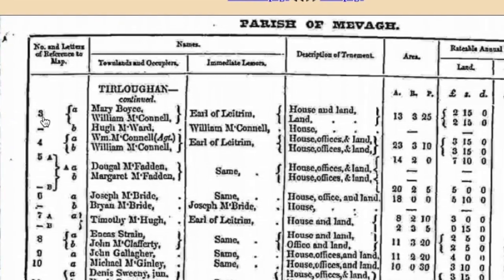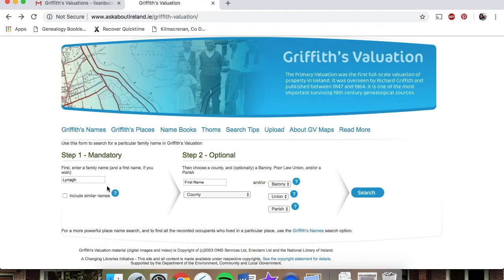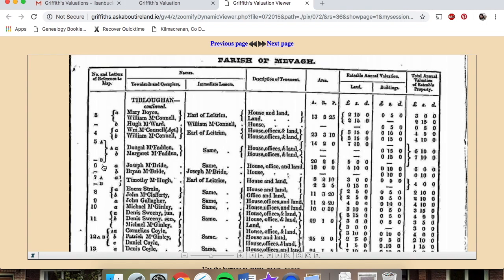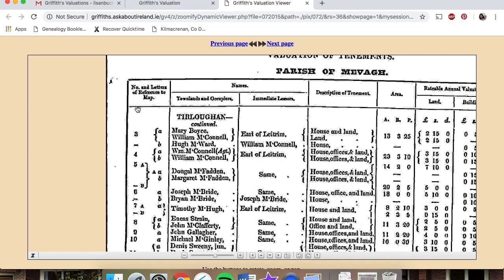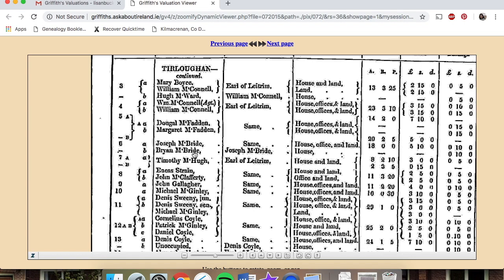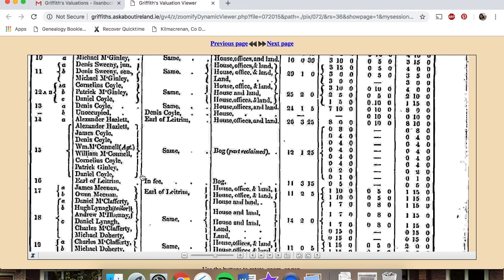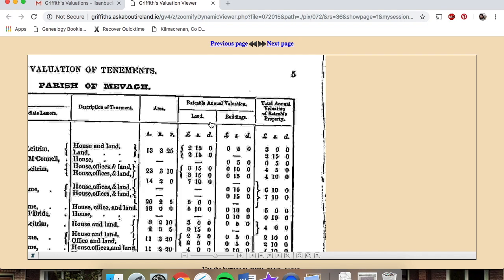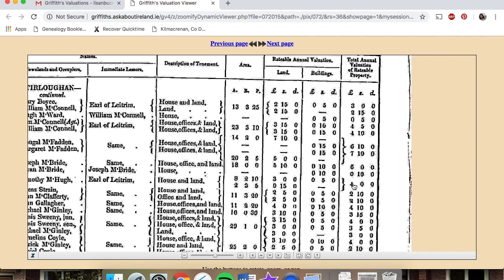How to Search and Read Griffith's Valuation | Roam Your Roots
Take your Irish genealogy one step further and hop back across the pond to research your family before they immigrated to the United States.

*Please note that I don't claim to be a subject matter expert on Griffith's Valuations.

► FREE! Get the Guide: 14 Genealogical Records to Consult when Planning a Family History Trip

► Join the Roam Your Roots Newsletter and join a community of travel-loving genealogists

Start roaming your roots with up to $65 off your first Airbnb stay

Affiliate Link Disclosure: some of the links above may be affiliate links meaning, at no additional cost to you, I will earn a commission if you click through and make a purchase.